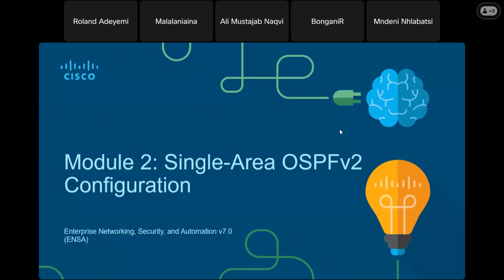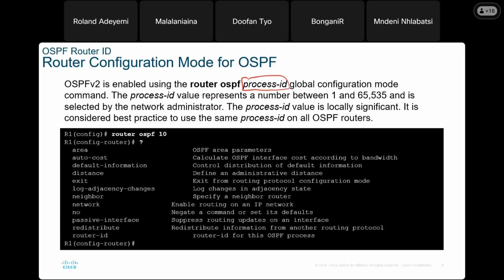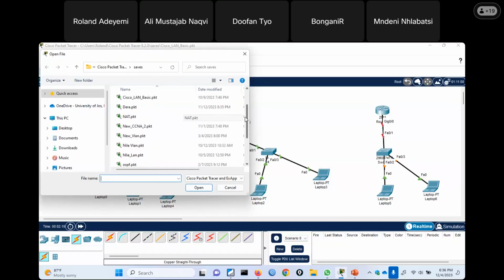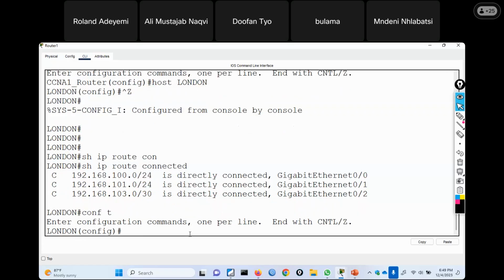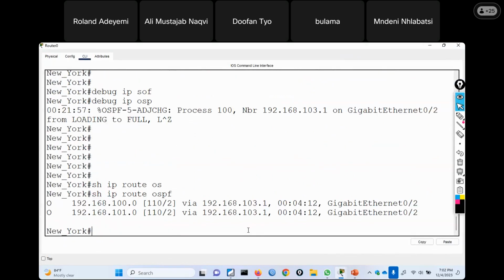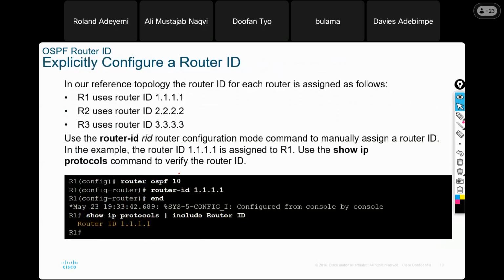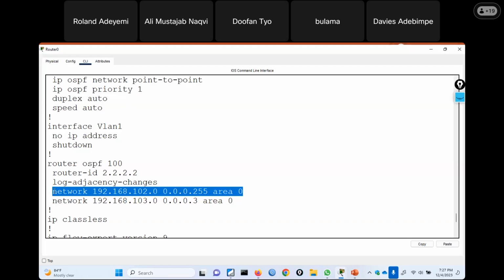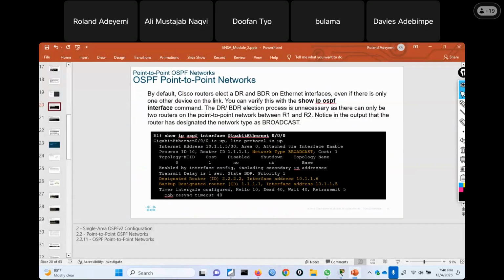OSPF Configuration Tutorial (Part 2): Single-Area OSPF Lab, Router ID & Passive Interface Explained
Welcome to Part 2 of our OSPF series! This session dives deep into the practical configuration of Single-Area OSPF (OSPFv2) on Cisco routers. We set up a multi-router topology (simulating remote offices in London and New York) to demonstrate how OSPF dynamically exchanges routing information, replacing manual static routing.

You'll learn the essential commands and concepts needed to deploy OSPF efficiently and securely in a real-world environment.

In this OSPF Configuration Video, you will learn:

    OSPF Configuration Basics: How to enable OSPF using the router ospf [process-id] command. [0h12m06s]

    Understanding Router ID (RID): The rules and order of precedence OSPF uses to select a Router ID (explicitly configured, highest loopback IP, highest physical IP). [0h14m55s]

    Manual RID Configuration: How to override automatic selection to set a specific, recognizable OSPF Router ID. [0h57m38s]

    Advertising Networks: Using the network command to advertise directly connected subnets to OSPF neighbors. [0h38m01s]

    Wildcard Masks: Understanding the concept of a Wildcard Mask as the inverse of a Subnet Mask, which OSPF uses for network advertisements. [1h15m13s]

    Point-to-Point vs. Broadcast Multi-Access: Changing the OSPF network type on WAN links to optimize performance and suppress Designated Router (DR) and Backup Designated Router (BDR) elections. [1h07m10s]

    Configuring Passive Interfaces: How to secure your network and conserve bandwidth by preventing OSPF hello packets and updates from being sent out of LAN interfaces. [1h23m03s]

Practice is key! Follow along with the lab demonstration to master these core routing concepts.